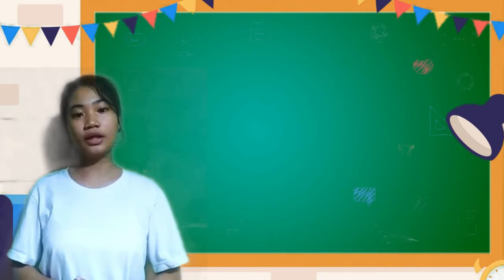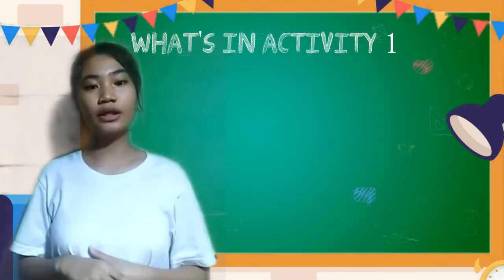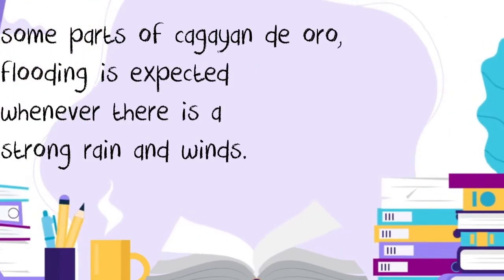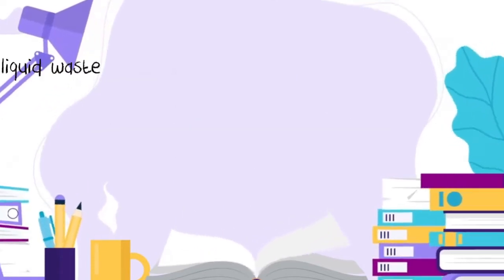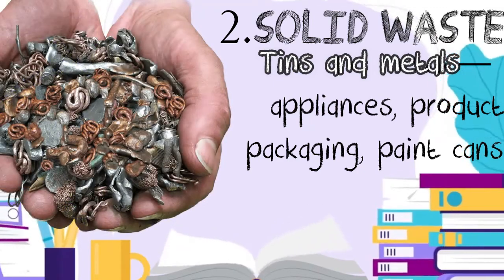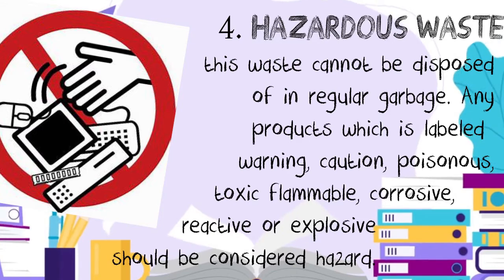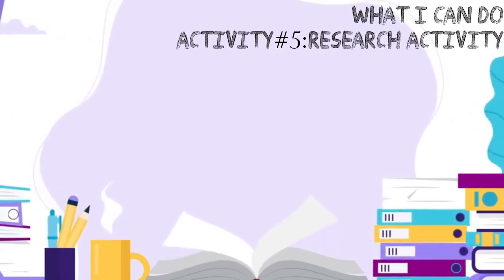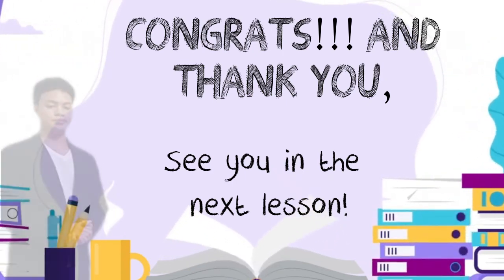Types of Waste 1 (Earth Science Week 7 - Day 1)